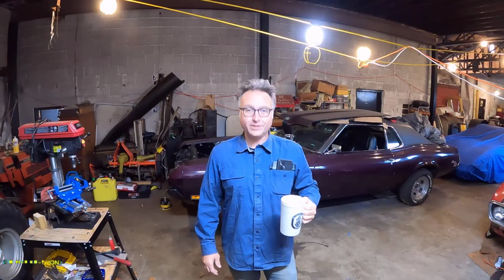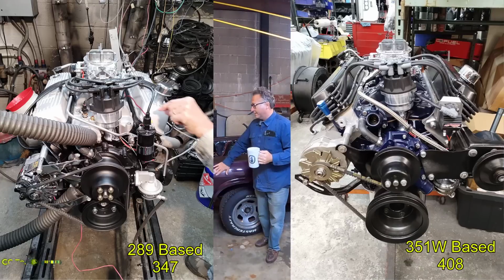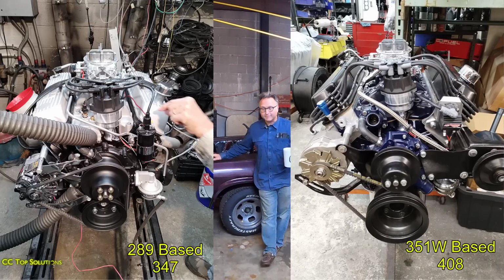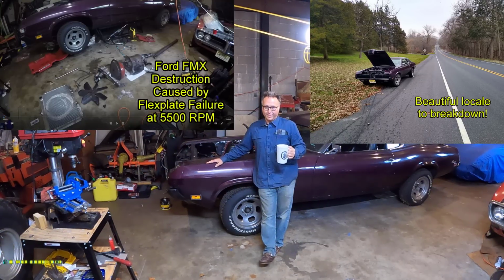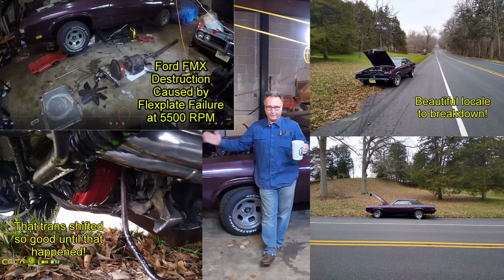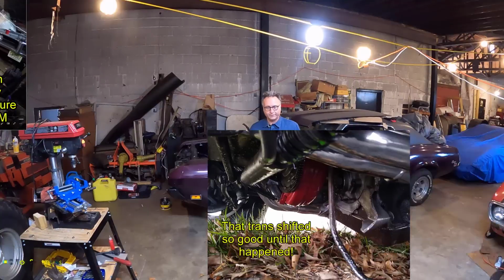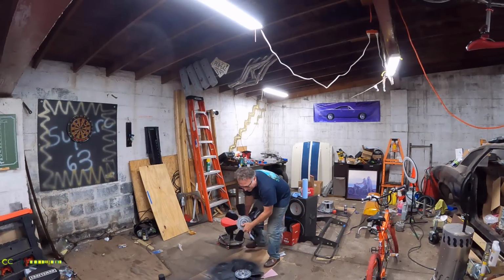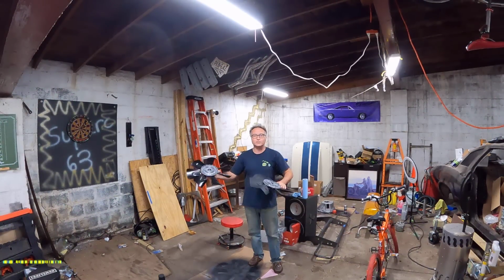Small Black Ford Dyno Days - 289 Based 347 and 351 Windsor Based 408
347:
Ford 289 Small Block Block (1968 Block)
World Products Junior Heads
Shelby Intake (1960s Vintage)
Eagle 347 Stroker Kit
Custom Grind Comp Cam (Cam Card In Vid)
Comp Cams EDM Solid Lifters
Brawler 650CFM Carb

408:
Ford 351W Small Block Block (1972 block)
AFR Renegade 205 Heads
Edelbrock Performer RPM Intake (Hood Clearance Dictated)
Eagle Cast Steel 4.000 crank
Eagle I Beam 4340 Rods
Mahle Forged Dish Piston Kit with Premium Rings
Quickfuel Brawler 750CFM Carb

All engine work done by Rob Mahler at Mahler Engine Service in Collingdale, PA 19023